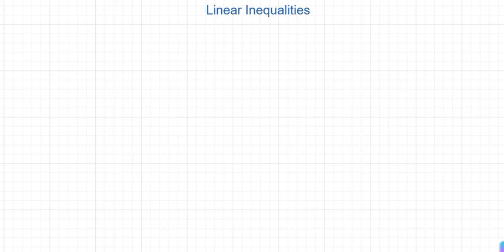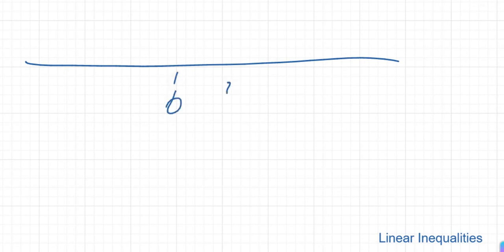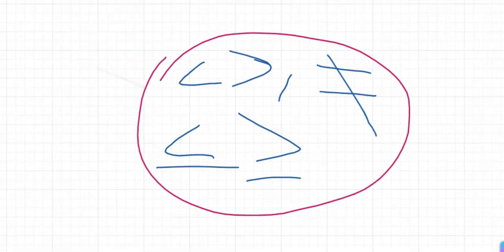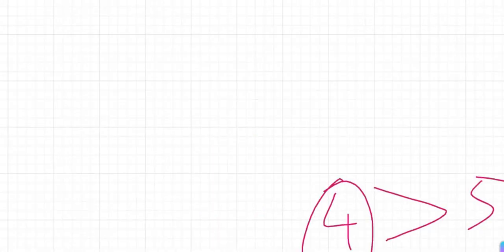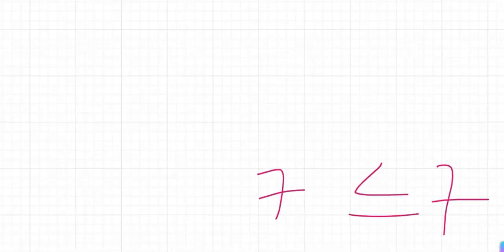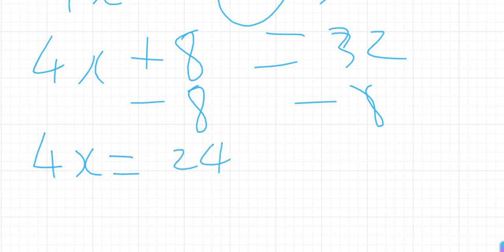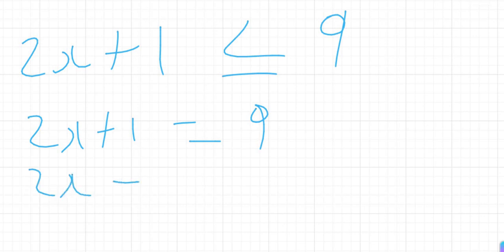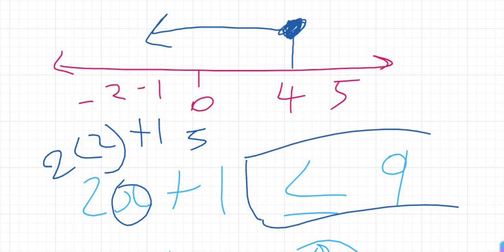CSEC Linear Inequalities Part 1 (Explained)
In this video Linear Inequalities are explained from basic to advance with practice questions